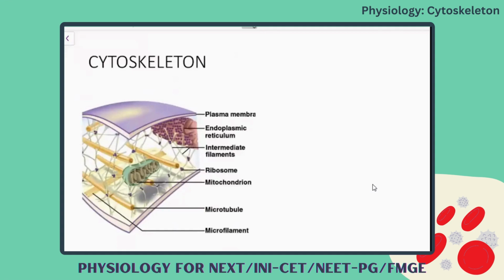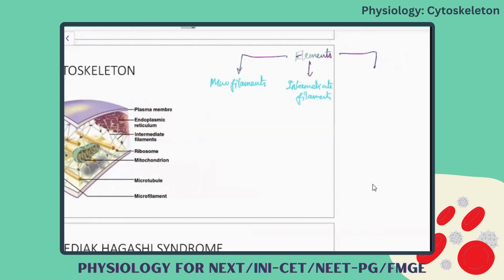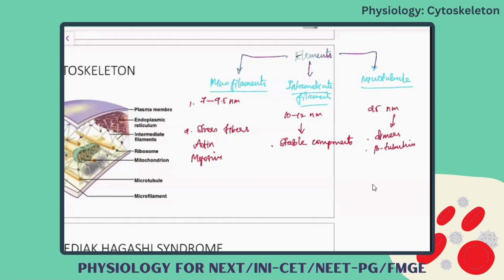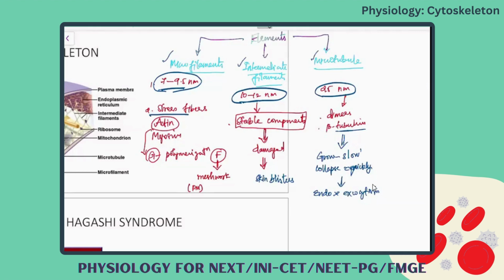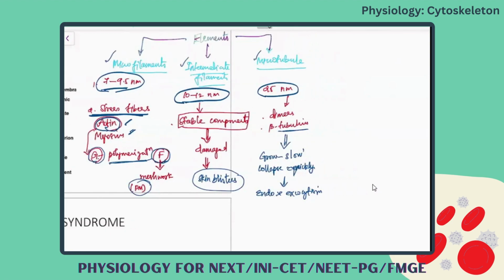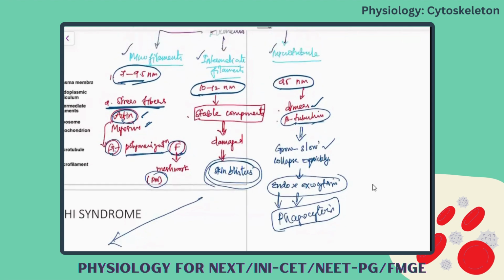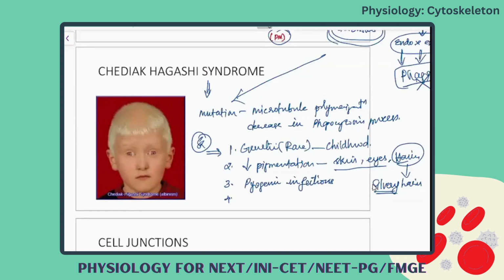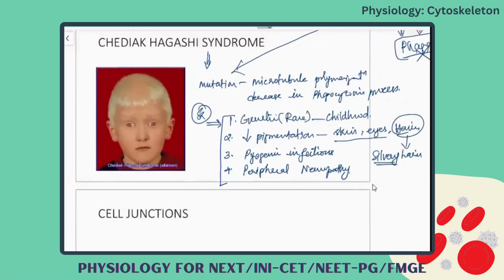CYTOSKELETON| Physiology for NEXT/INI-CET/NEET-PG/FMGE Free Coaching | DMA Chennai